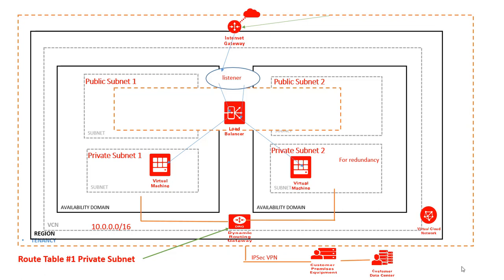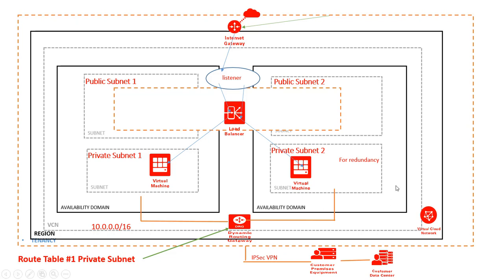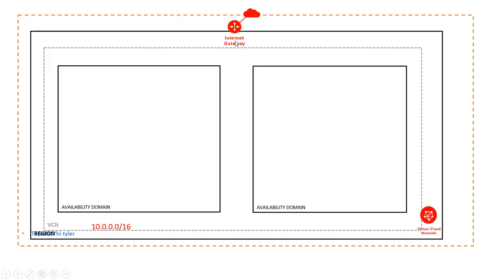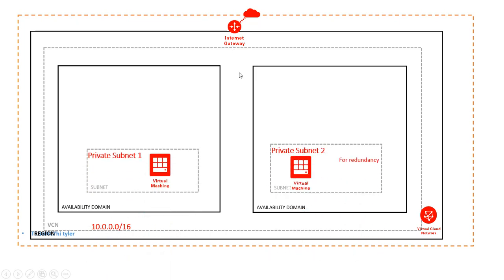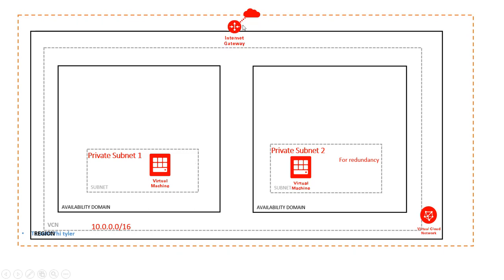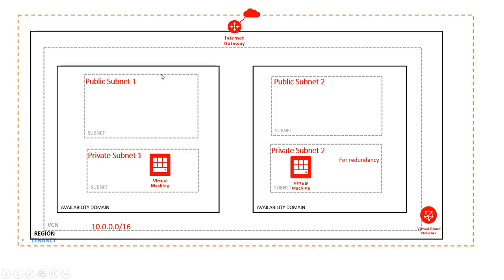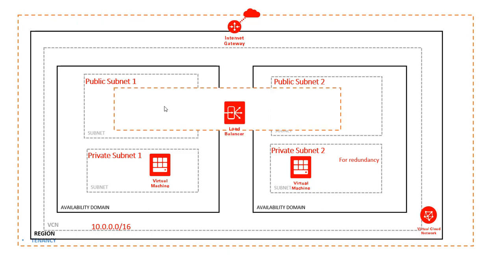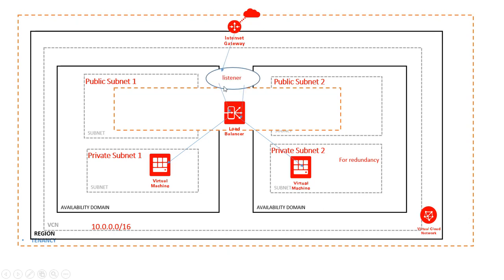Oracle Cloud High Availability Pre LAB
Get complete Training at DeepakBrahmbhatt.com